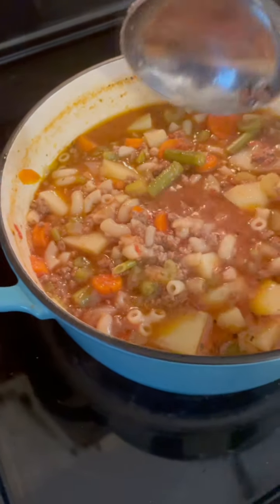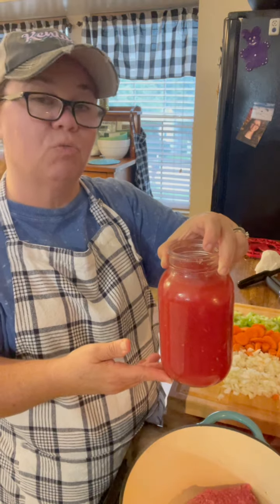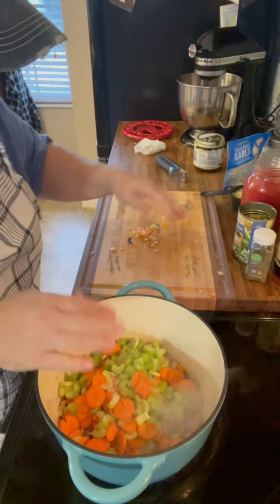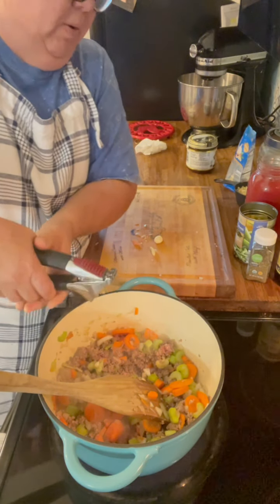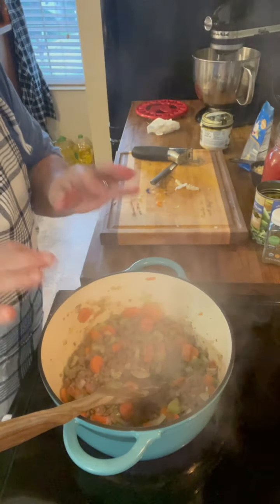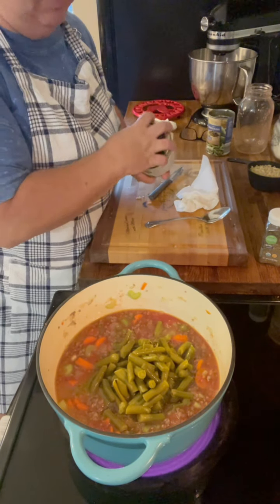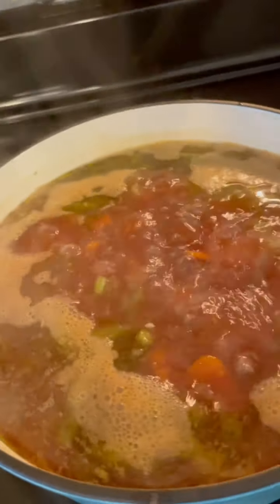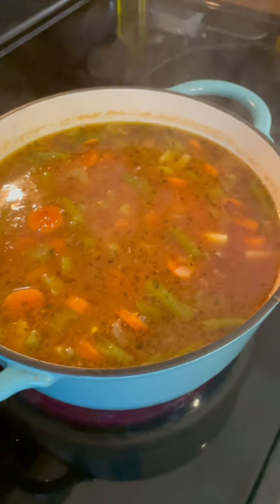Hamburger Soup with veggies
I grew up having this soup! My mommy made it for us all the time! It’s a comfort food for me!